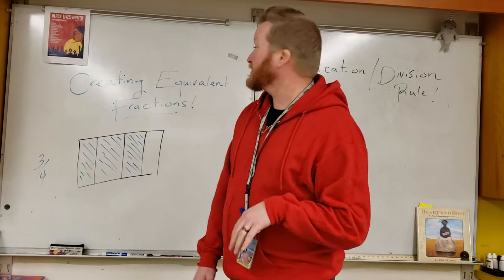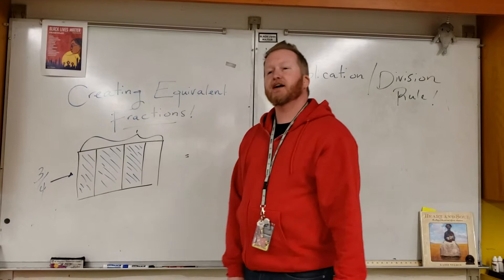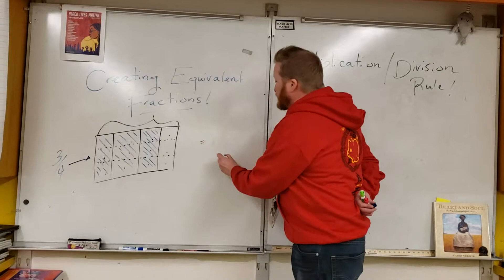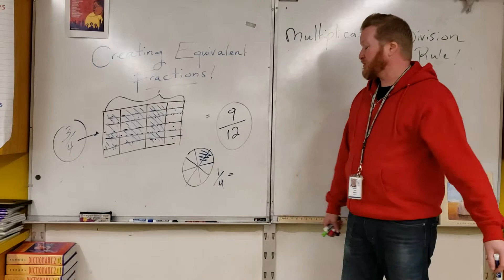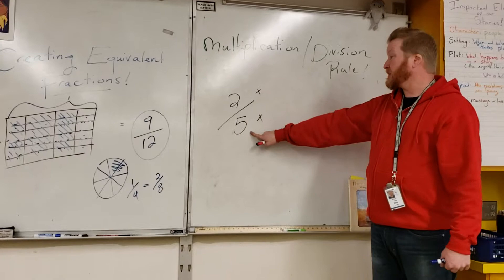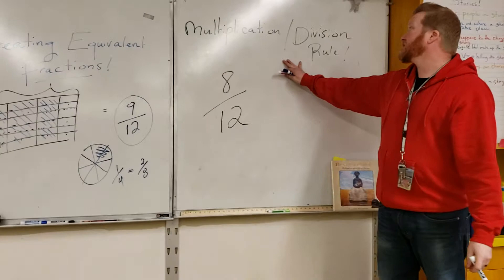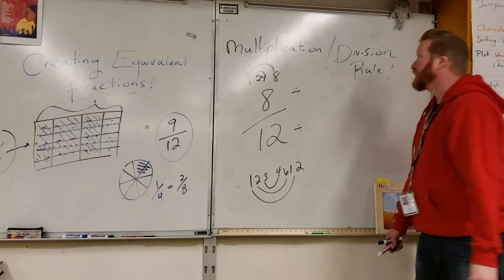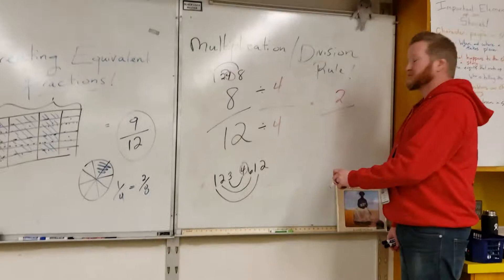Equivalent Fractions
Strategies to make equivalent fractions